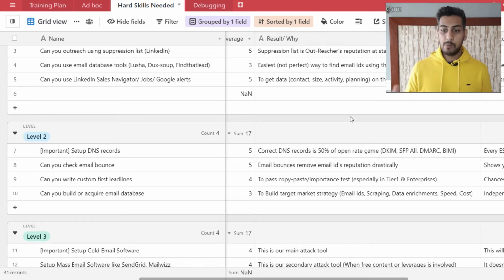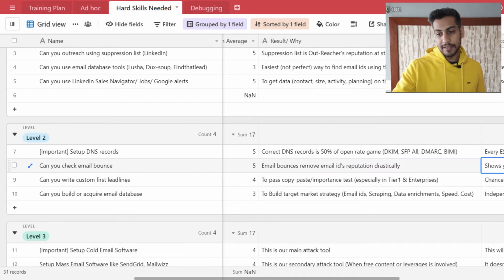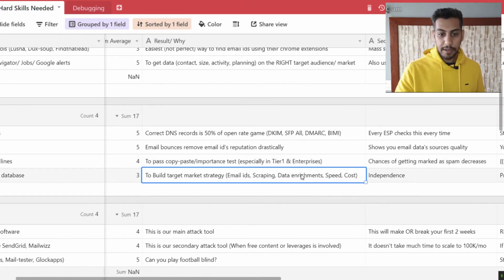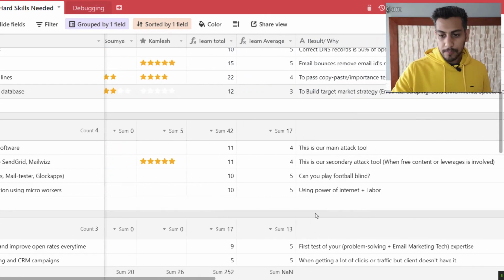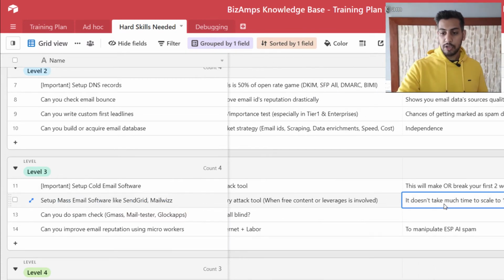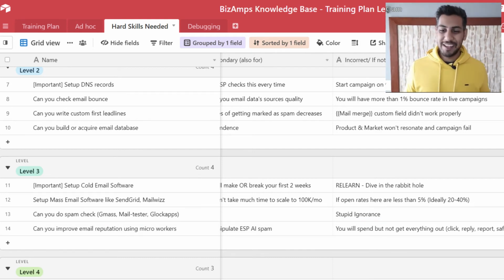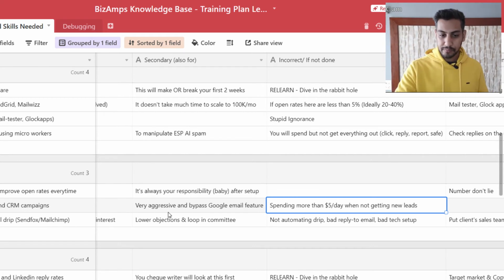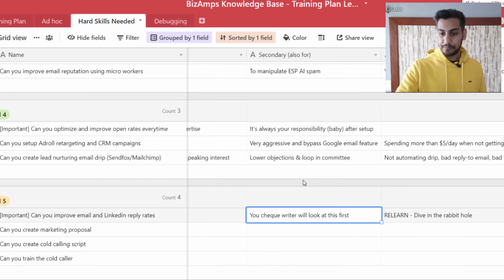Hard skills you need to rock B2B lead Generation I BizAmps Advanced Level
00:08 Continue Part 2
00:14 Set-Up DNS Records
01:18 ESP Checks
01:55 Use MXtoolbox.com
02:49 Email Bounce
04:12 Check Stats
04:36 Can you write custom first leadlines ?
06:21 Use Grammarly.com
06:35 Acquire Database
09:12 Check Linkedln Profiles
09:56 Setup Cold Email Software
12:11 Setup Mass Email Software
13:51 Check spam
14:30 Can you improve Email Reputation ?
14:38 Using Power Of Internet + Labour
16:08 Level 4
16:40 Can you Optimise & Improve Open Rates ?
17:15 It’s Your Responsibility
17:22 Numbers Don’t Lie
17:33 Set up Adroll & CRM Campaigns
17:45 When you should set up ?
18:28 Can you create Lead Nurturing ?
19:25 Importance of FAQs
20:30 Level 5
20:32 Can you improve email & Linkedln reply rates ?
22:03 Thank You!!

Hope you liked it and if you have any queries you can ask us in the comment section below.

We upload brainstorming videos about b2b marketing that you aren't gonna find anywhere else and a lot about b2b experiments that I have conducted or going to conduct.

Do Watch Our Previous Video :-

About the speaker “Akshat Kharbanda (C.E.O bizamps)”

Running a marketing agency for 5 years. Worked with over 30 different industries. Personally struggled with B2B lead generation for 3.5 years. Then Akshat took 1.5 years to perfect a system that throws out hot leads at the end for his agency and his clientele. Reach us out at!

About BizAmps : We are digital marketing experts based in Delhi NCR & Chandigarh. We at BizAmps focus on inbound lead generation using digital advertising.

1. Generated a steady stream of 100 qualified leads/day for education classes in NCR within 90 Days.
2. Managed more than 50 Ad Accounts for companies with more than 100 Ad campaigns, with an average of $100,000 spent monthly.
3. Helped multiple companies 2X their lead generation in the same budget via Conversion Rate Optimisation and created a 400% ROI from the first quarter.
4. Conducted many experiments with many startups. Experimented with new tactics and growth hacking for SaaS Companies.